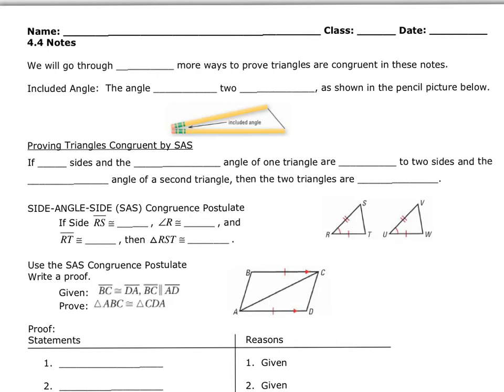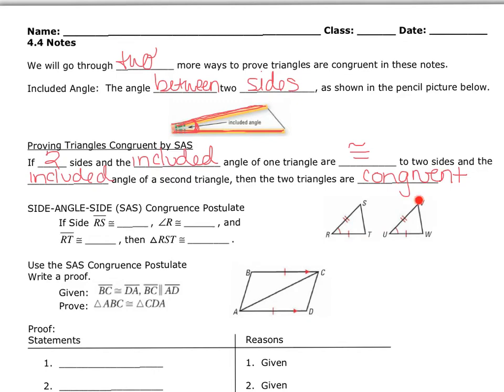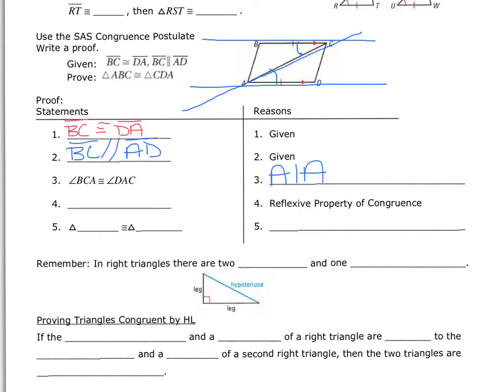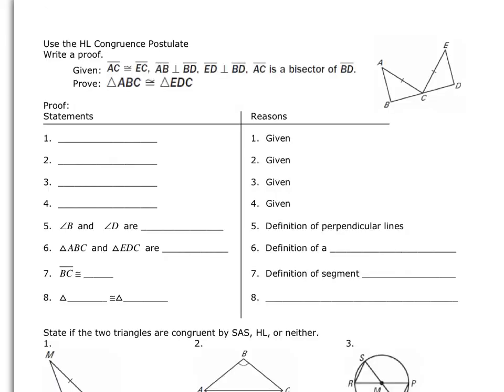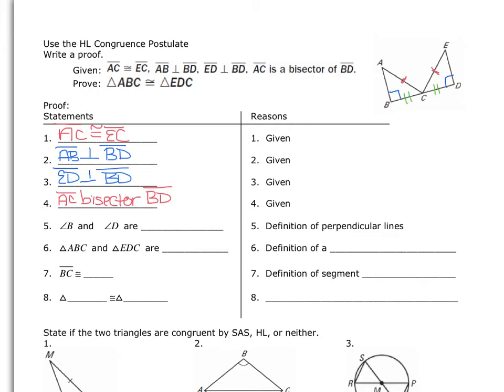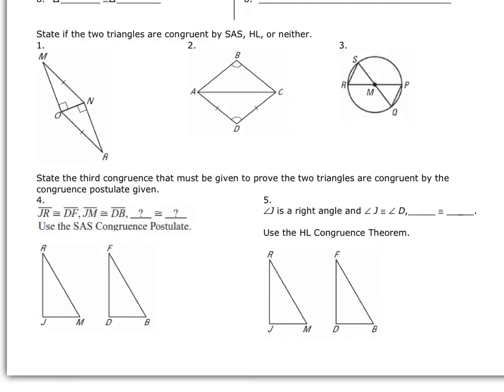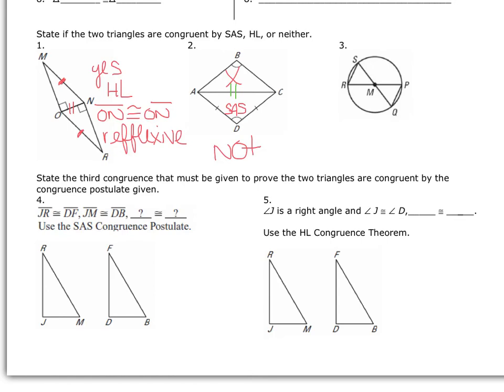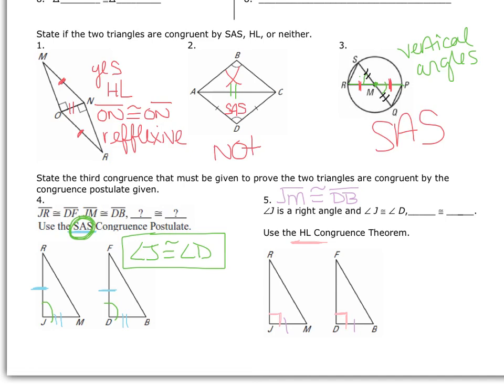4.4 notes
Proving triangles congruent by SAS and HL